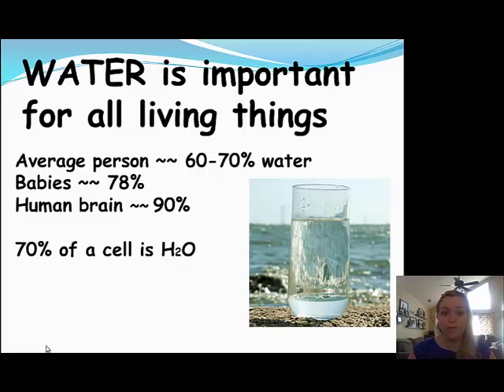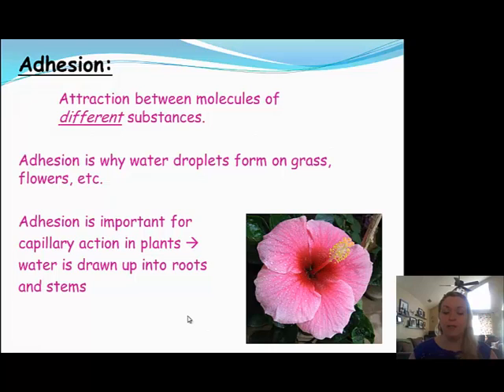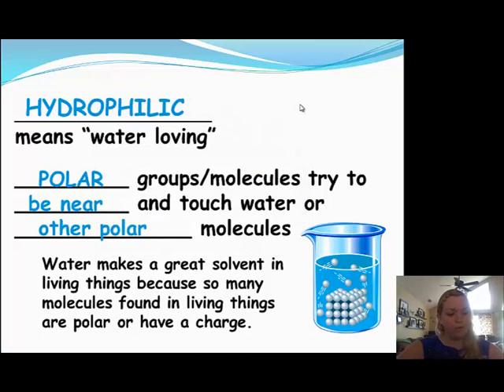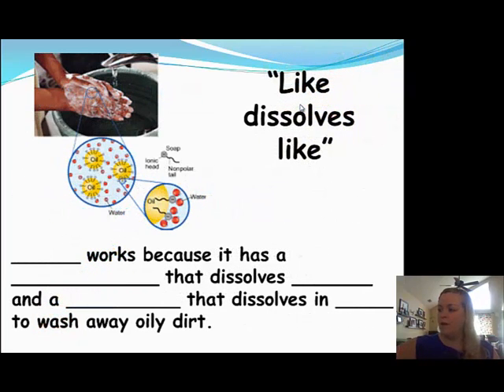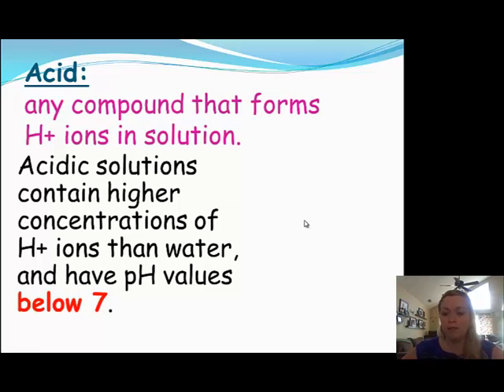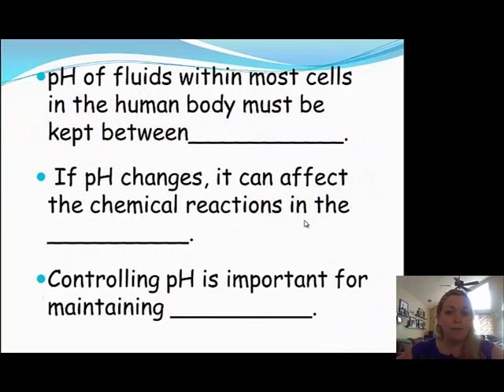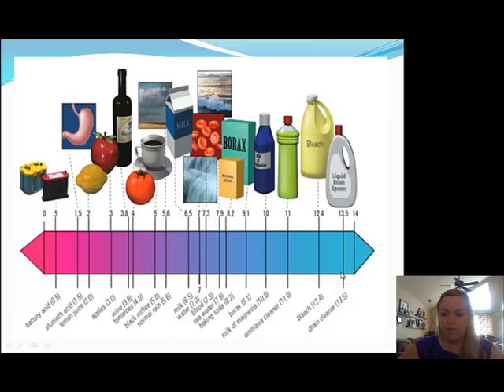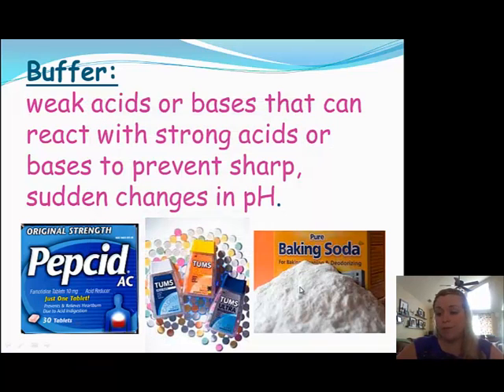properties of water